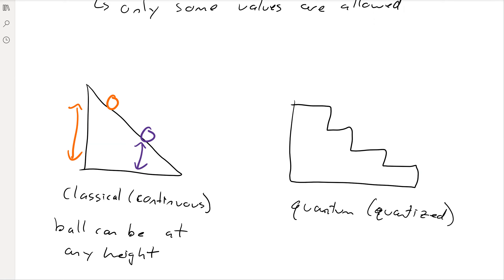CHEM101 3 6 Quantization